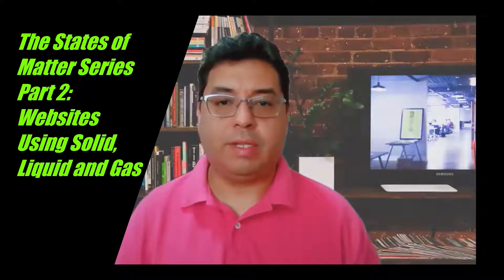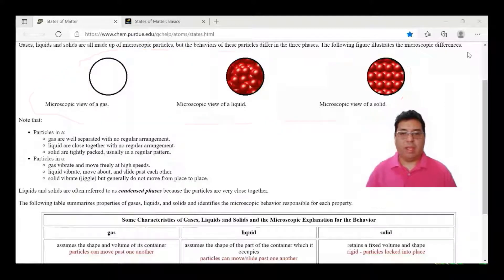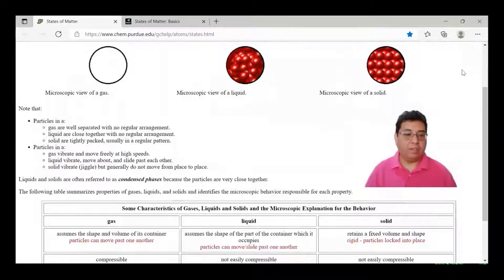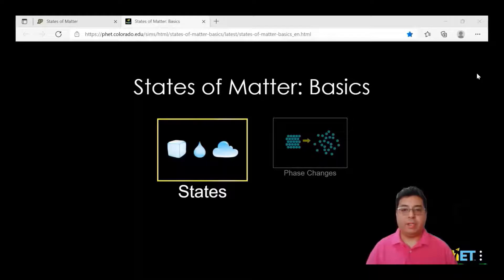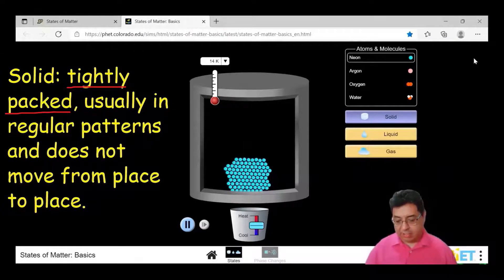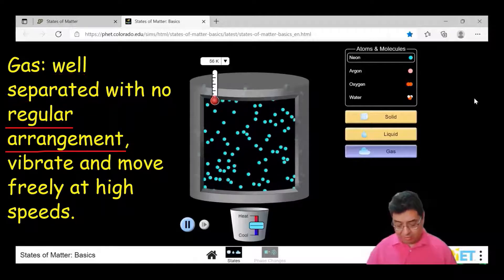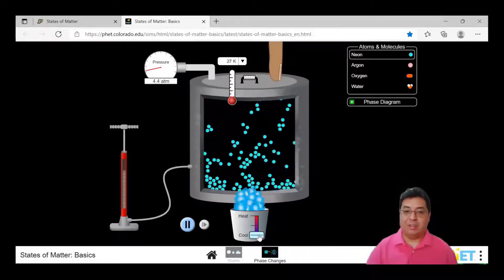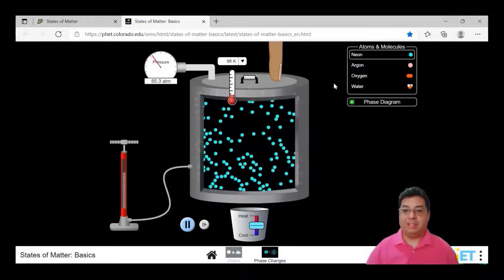The States of Matter Series Part 2: Websites for Solid, Liquid and Gas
Click on the link below for the States of Matter Experiments out of Colorado:

If you would like to view my text rich video on the Four States of Matter click on the

Part 2 will provide specific links available online for Solids, Liquids and Gasses. All links provide information and opportunities to apply The Three States of Matter.

For Part 1 on States of Matter the video goes  over the Fourth State of Matter, Plasma and gives details and links with visuals to help better understand it.

This video offers additional opportunities for the viewer to demonstrate comprehension skills regarding the characteristics of The States of Matter.

All my videos are designed to simulate what my online tutorial lessons will be like.